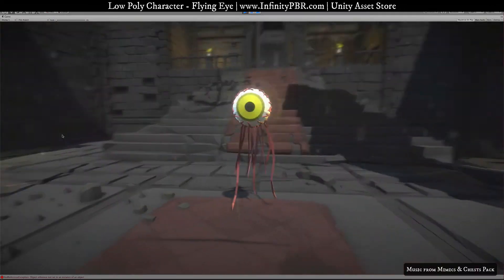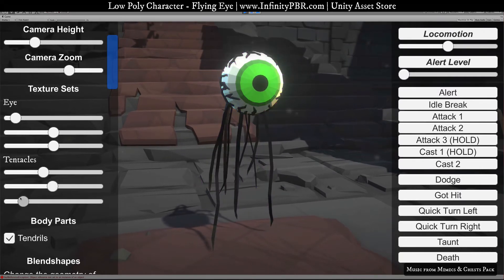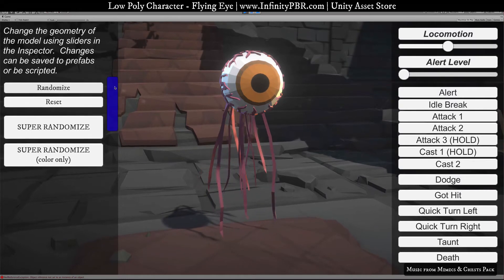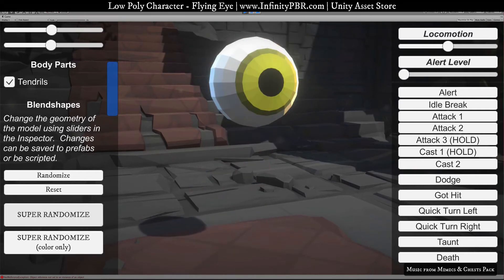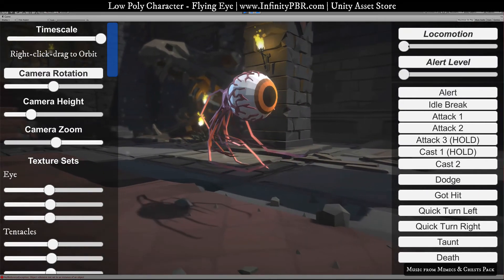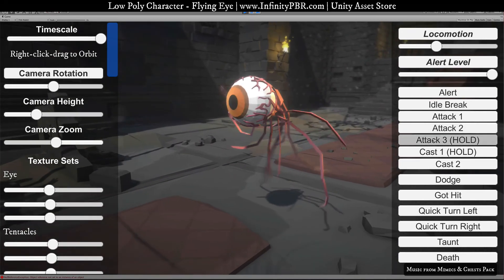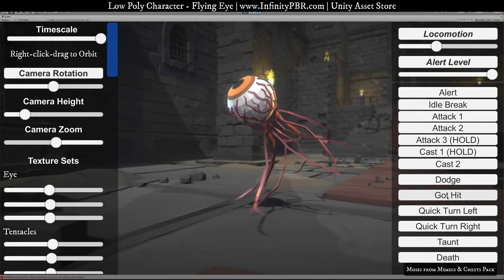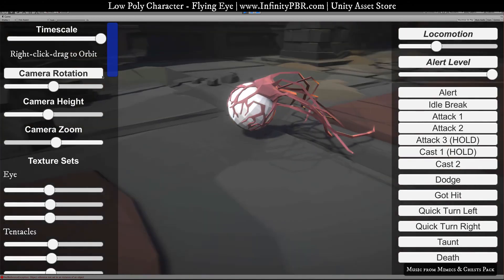Low Poly Character - Flying Eye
This is the Low Poly style version of the Flying Eye!  Looks great with Synty Studios assets, as seen here in the POLYGON - Dungeon pack.